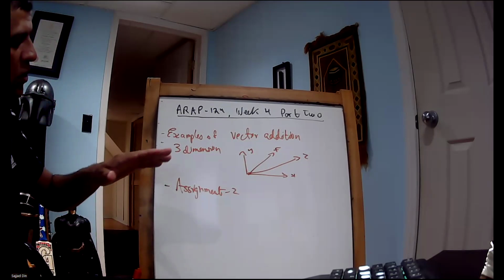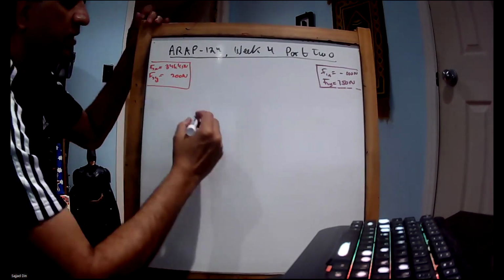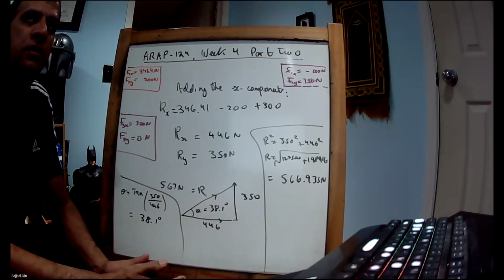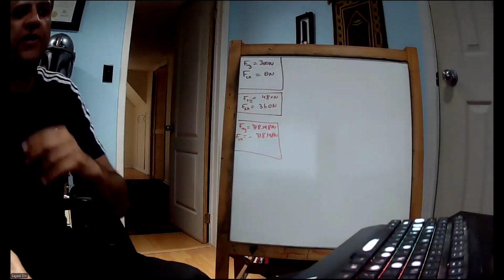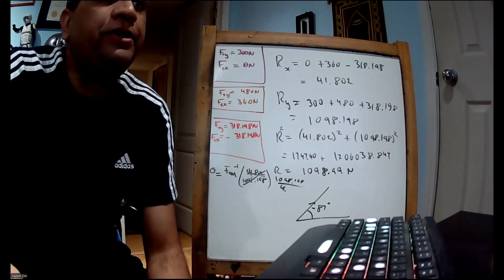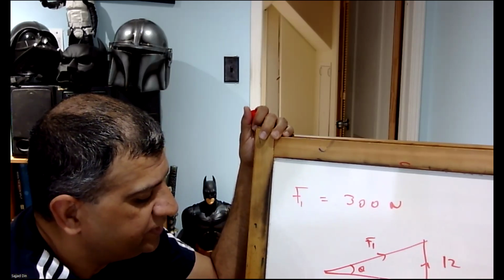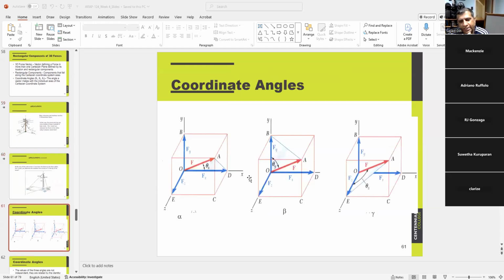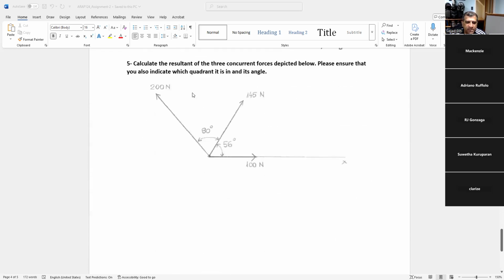ARAP-124 Week 4 Lecture Part Two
Here is the second part of this weeks lecture.